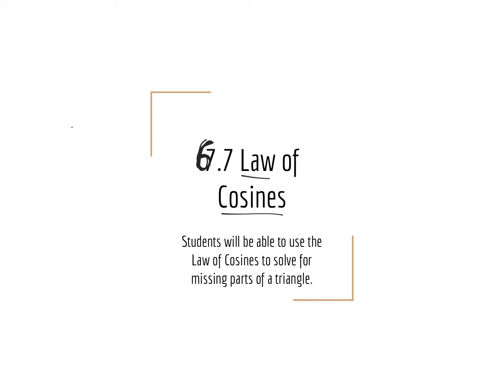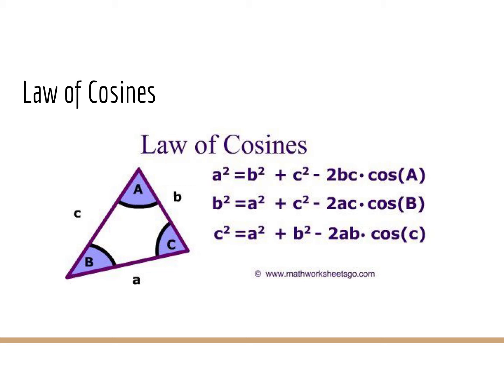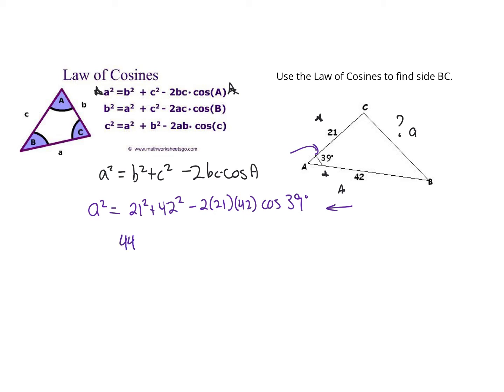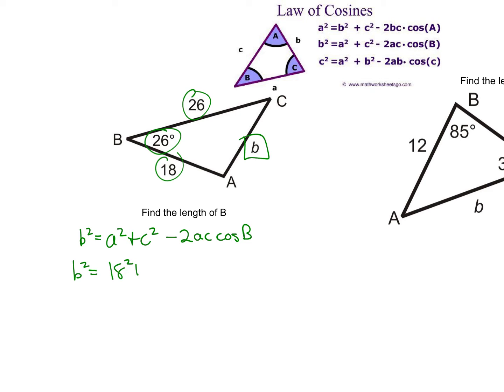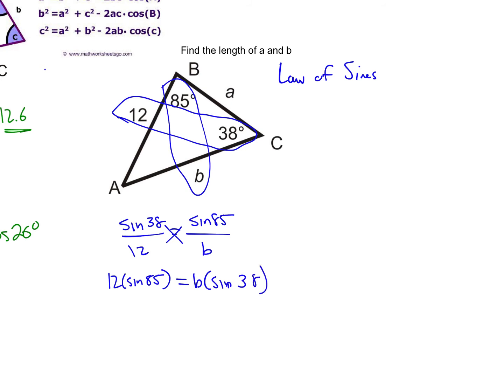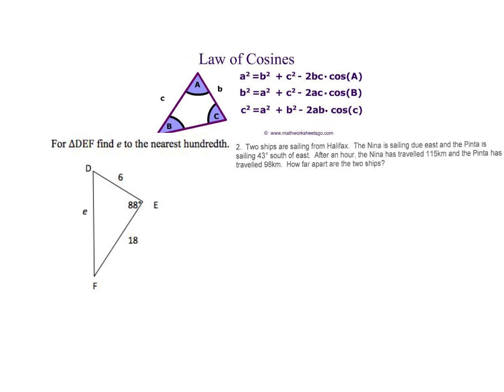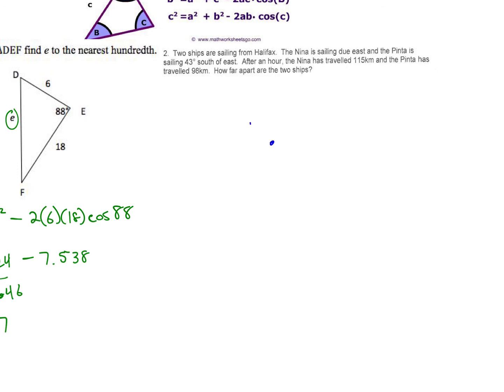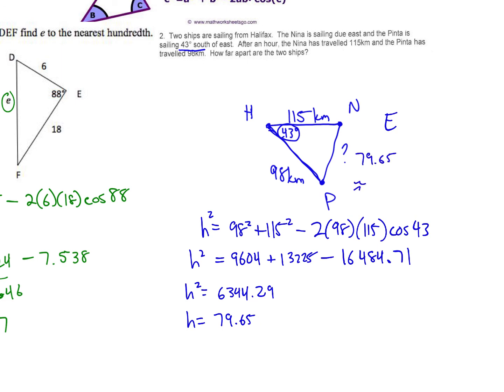6.7 Law of Cosines Geo B Heeren.mp4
Heeren Geometry B.  Law of Cosines (no ambiguous case)